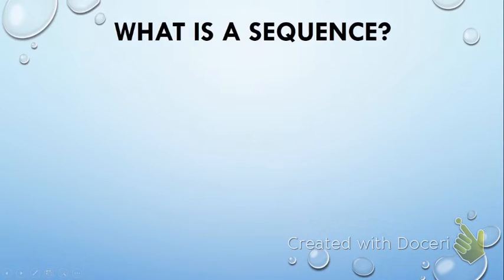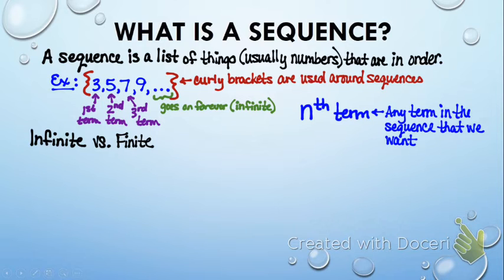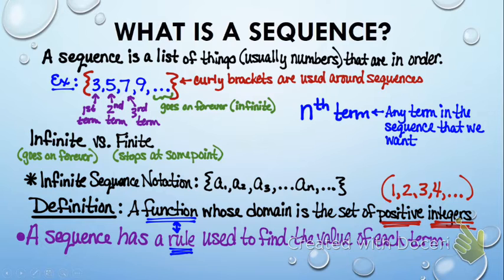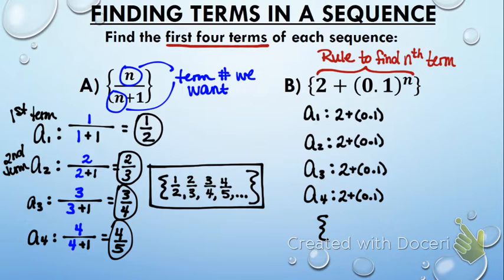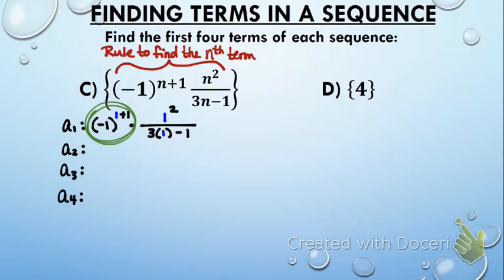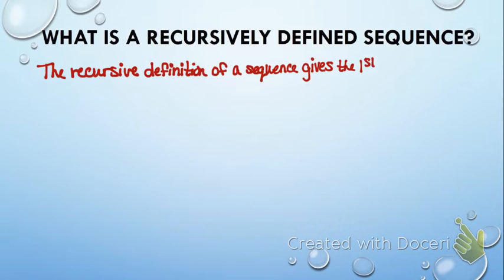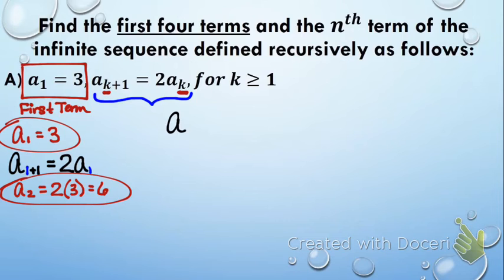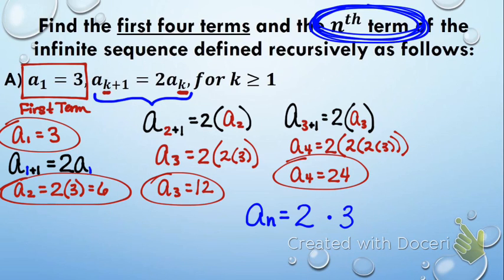DC PreCal Monday 4-18 BEGIN Chapter 10 Section 10.1 - Infinite Sequences and Summation Notation